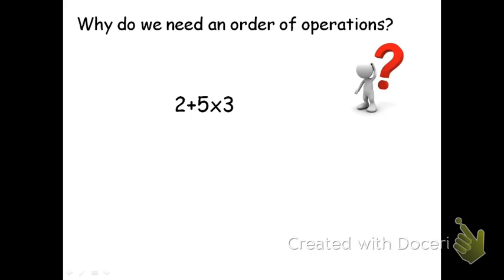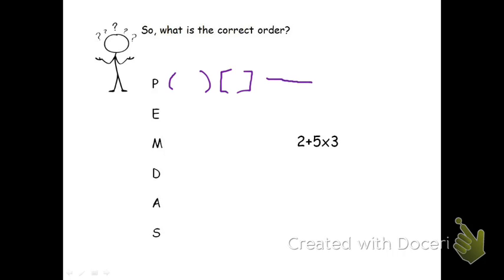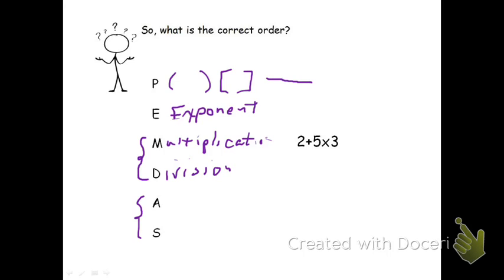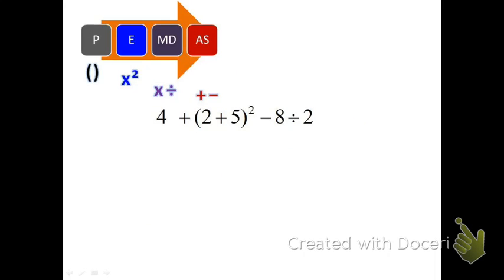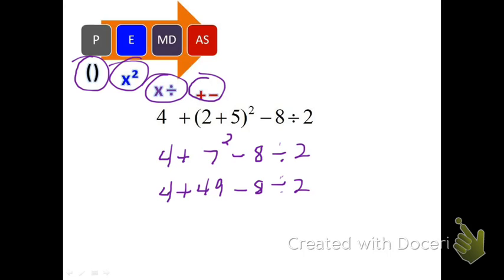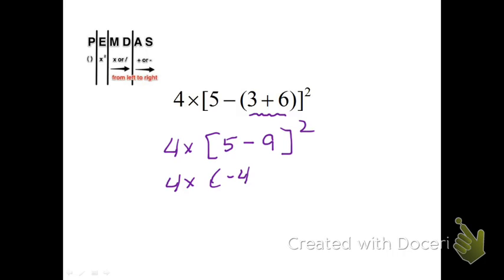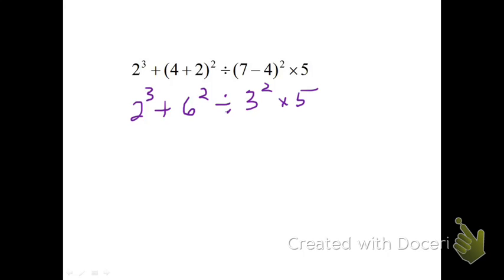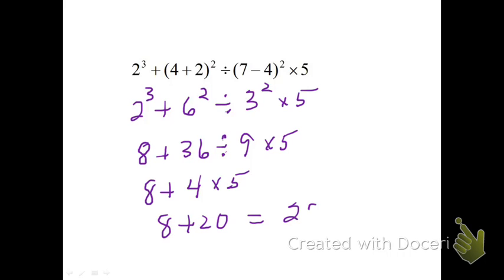Lesson #1 Order of Operations